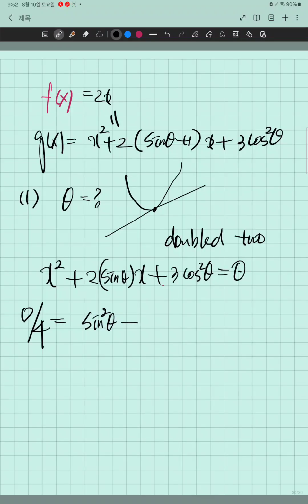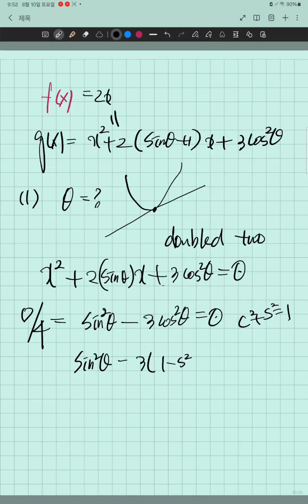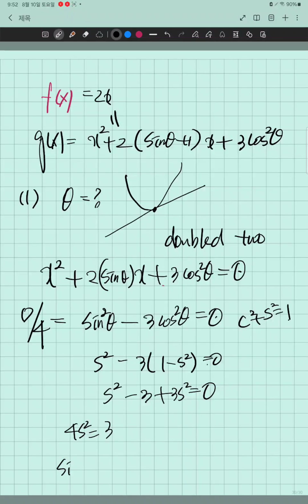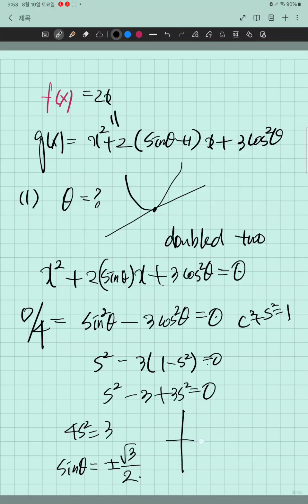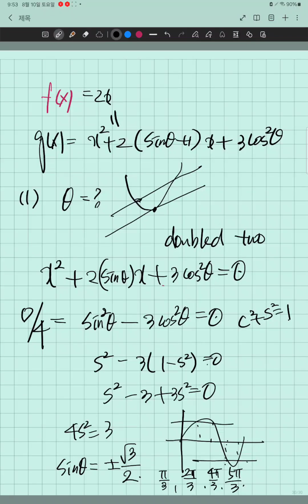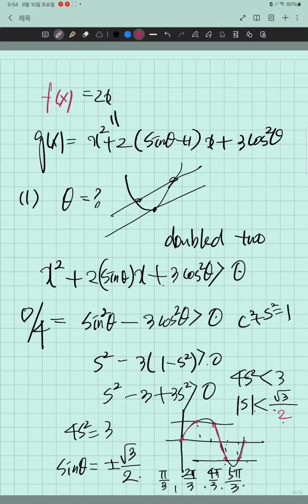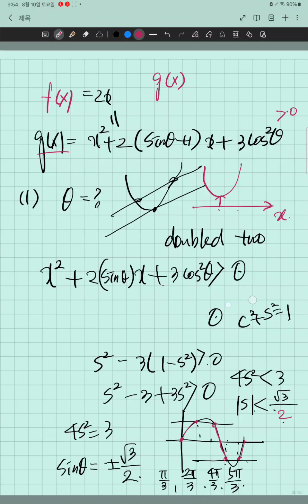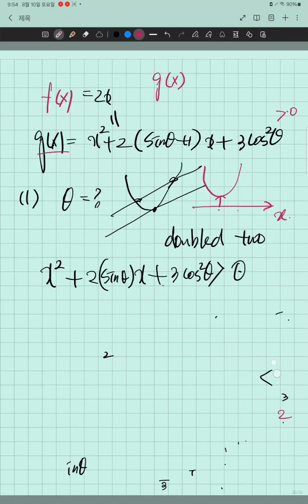trigonometric inequality 삼각부등식(3)